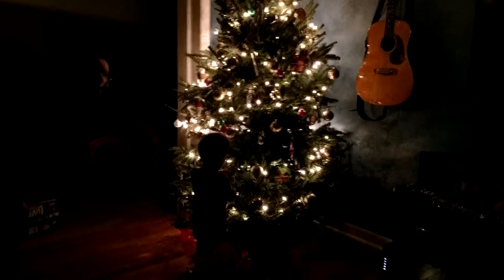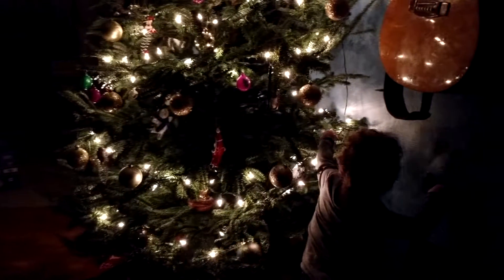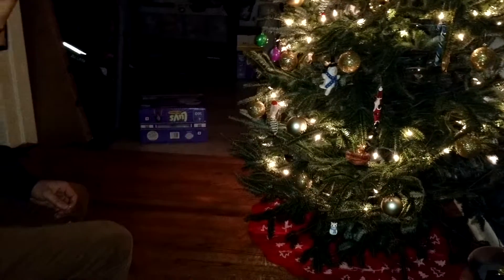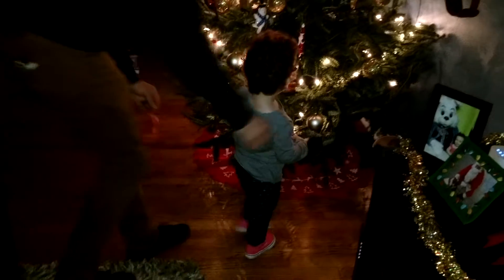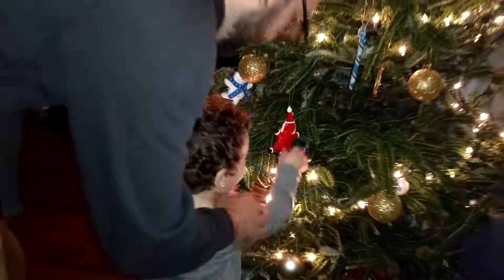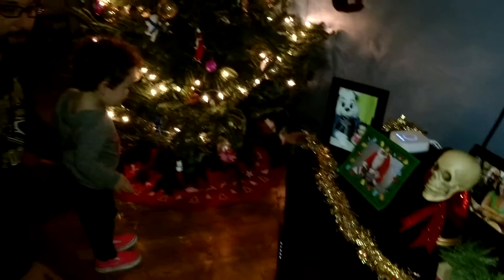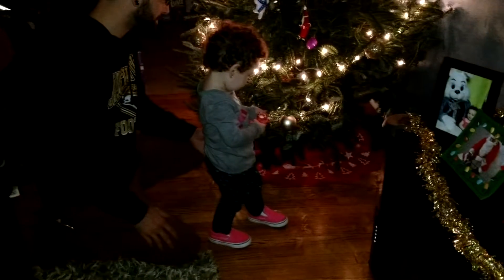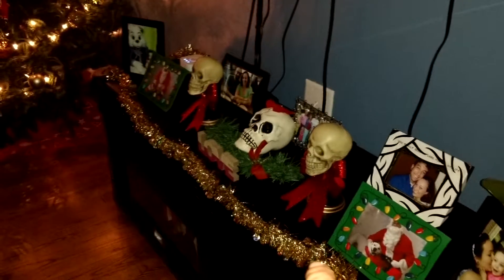Lydia's First Christmas Tree